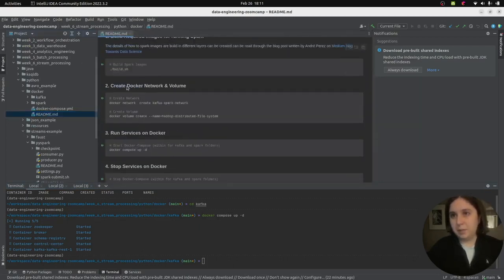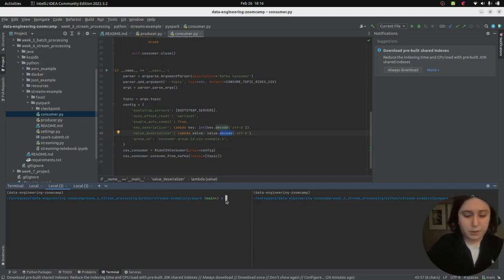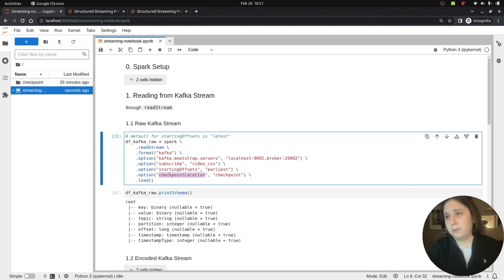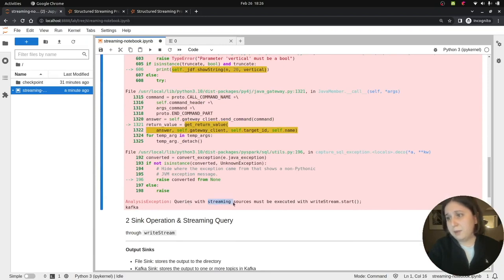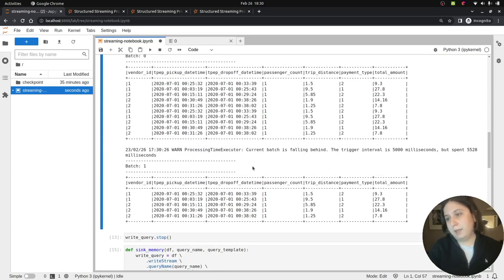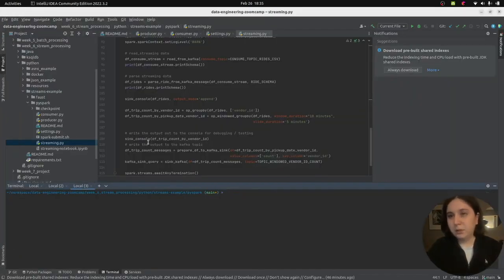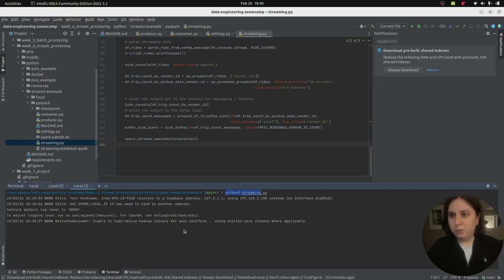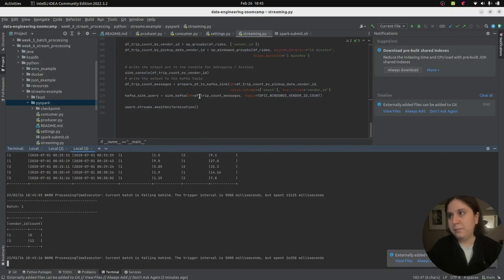DE Zoomcamp - 6.14 Pyspark Structured Streaming